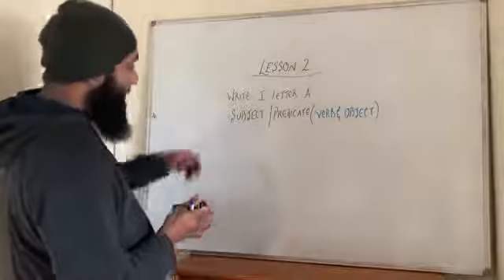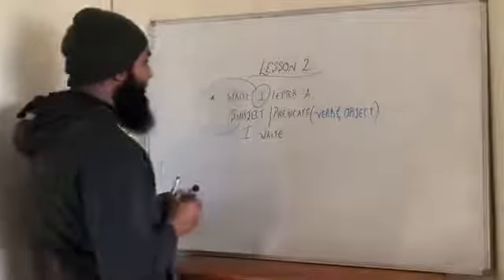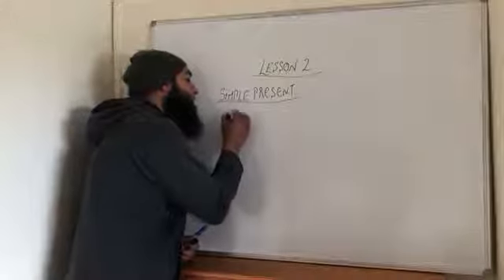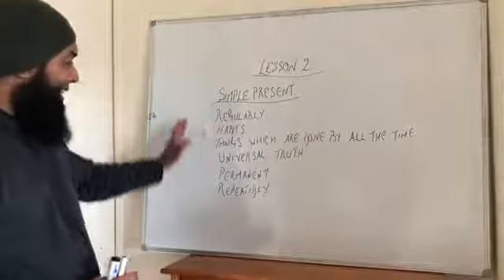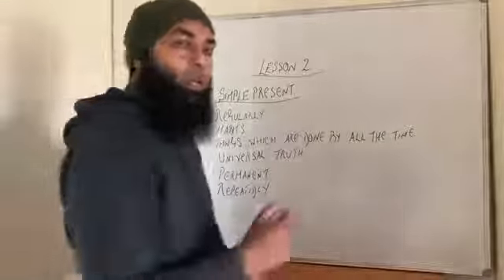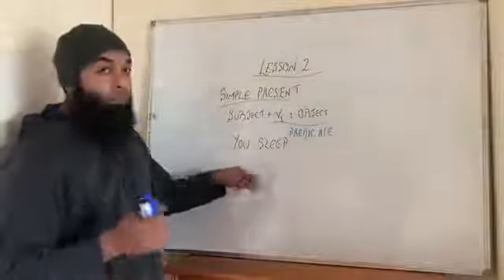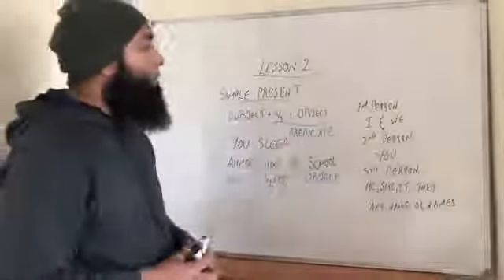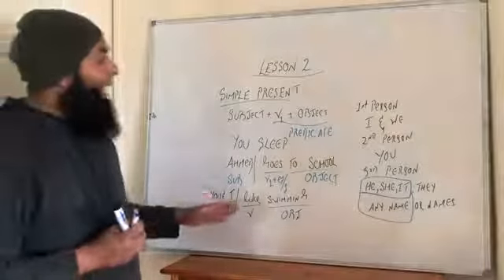Lesson 2 , How to form a sentence.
Hello and Asalam wa Alaikum to my new video!

Today we will be learning about: How to form a sentence.

I hope this will be helpful to you!